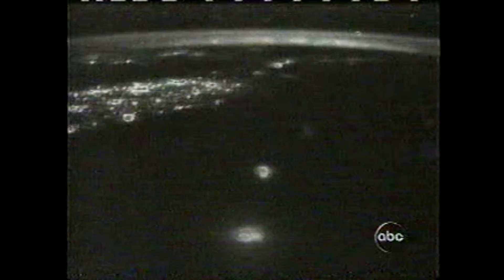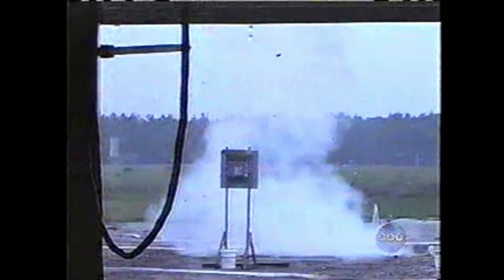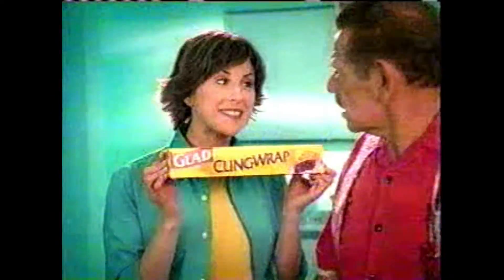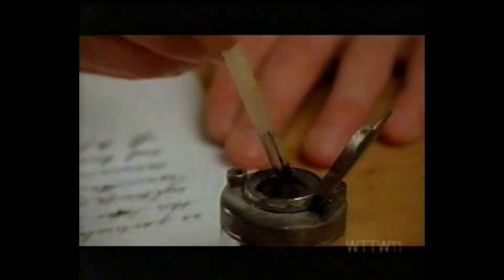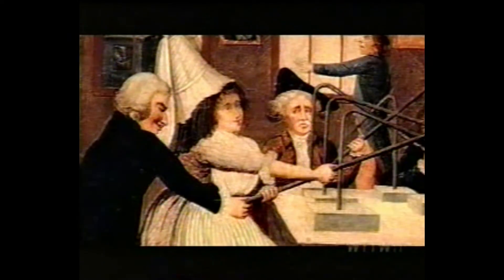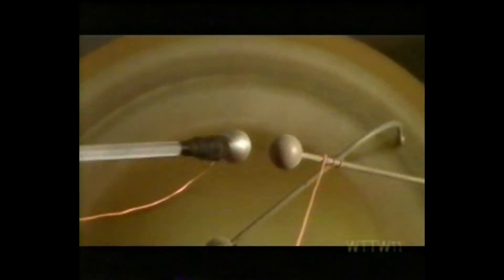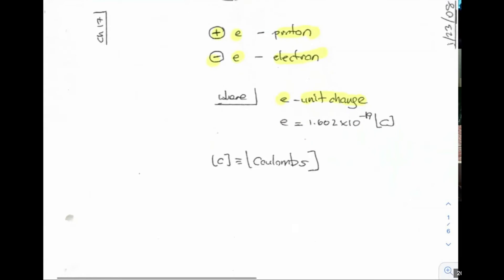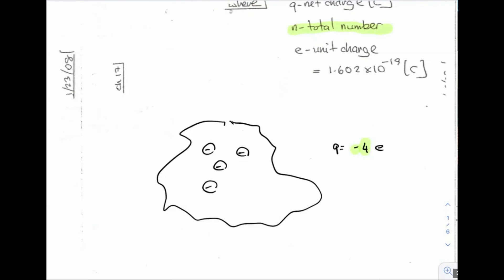Electrostatics Part 1 (Dark Physics)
Dark Physics Lecture Video